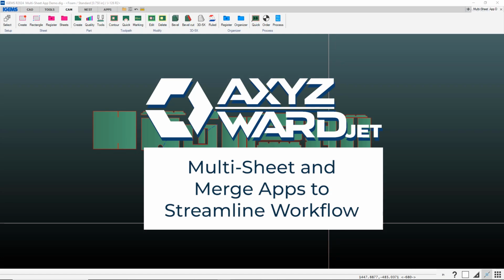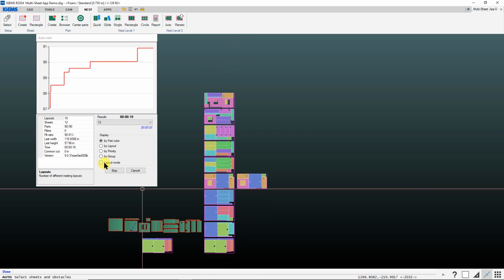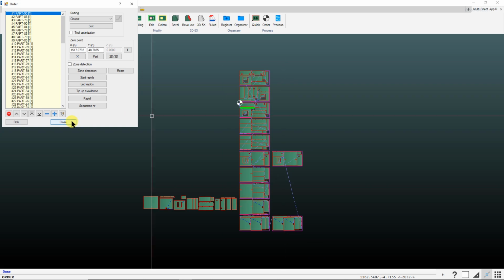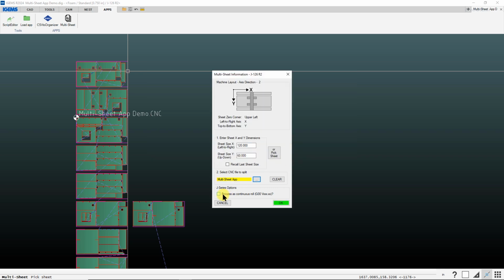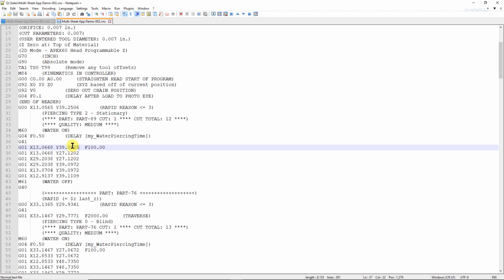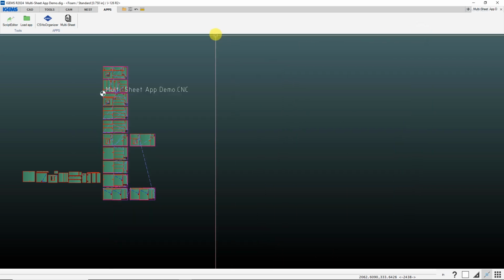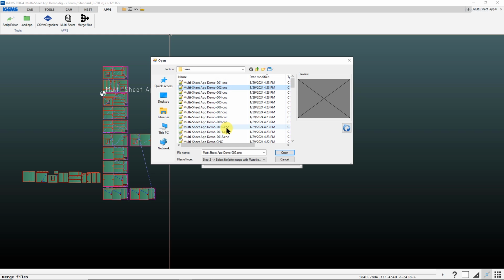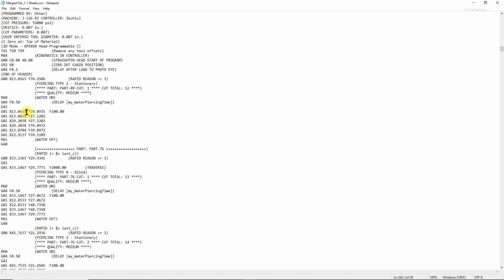Multi-Sheet and Merge Apps to Streamline Workflow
If you do a lot of nesting, especially for water-only cutting, you might find that the Multi-Sheet and Merge apps that we have written for IGEMS could optimize your workflow.